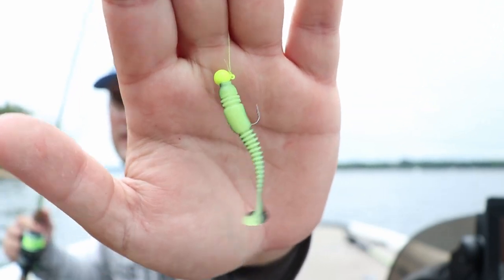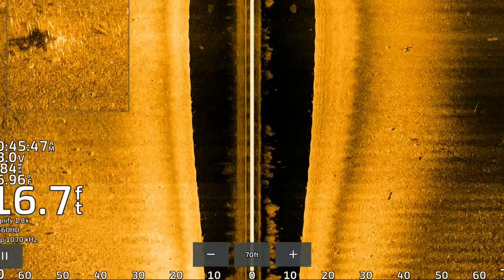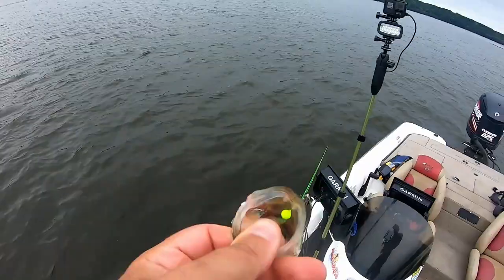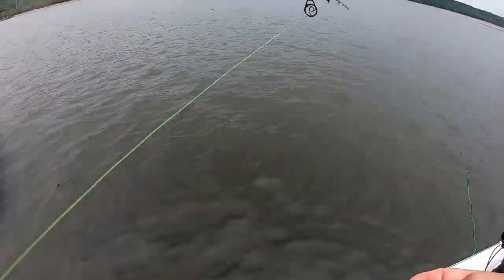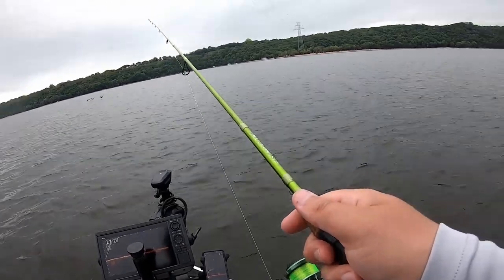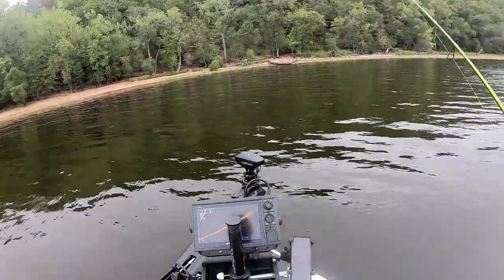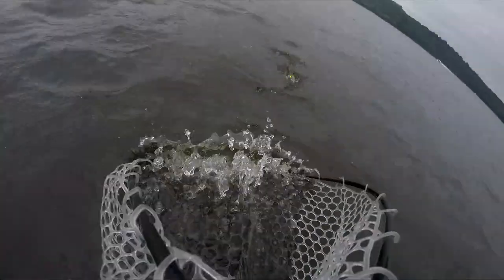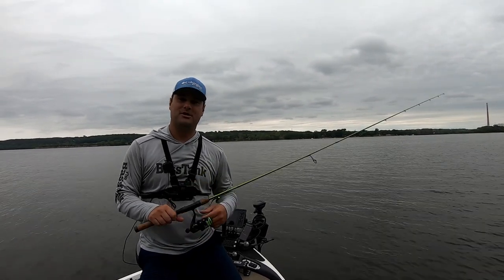Crappie Can't RESIST this Jig in the Fall (30 Day Challenge ep.1)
Fall is here, and one lure that should be in your tackle box is a tungsten jig. These jigs allows you fish for crappie in deep water at a fast pace. They sink much faster than lead, and when you pair them with a paddle-tail swimbait Crappie can't resist.

MY SETUP
8ft ACC Rod - AccCrappieStix.com

Send Mail Here:
Davis Lenzen

Camera Gear*
Big Camera
LAV Mic
Cheap Gopro
Editing Software
Big Camera Mic
Small Tripod
Big Tripod
Wide Lens